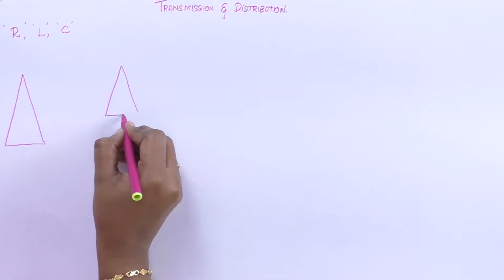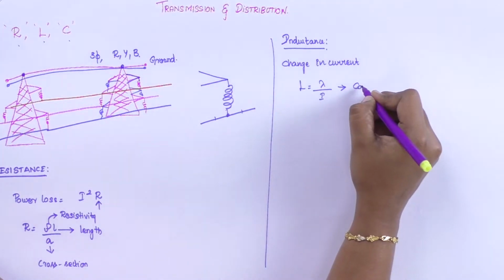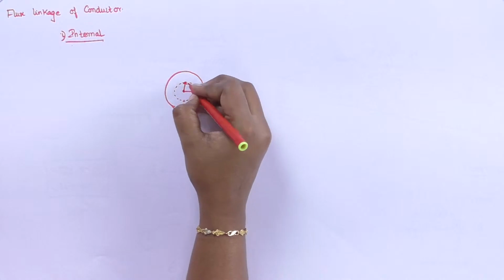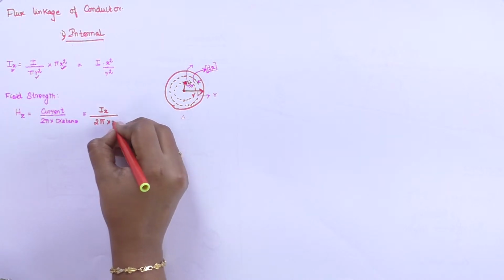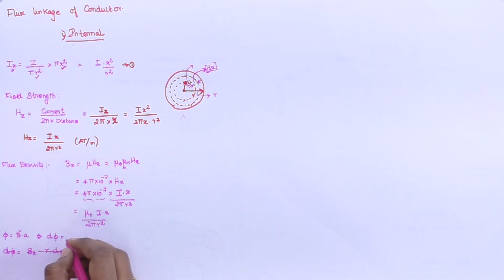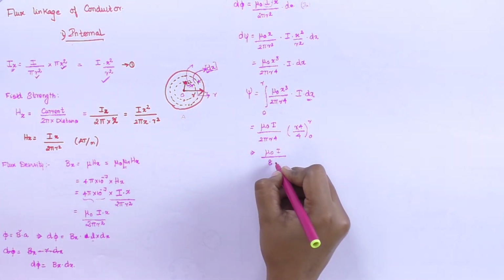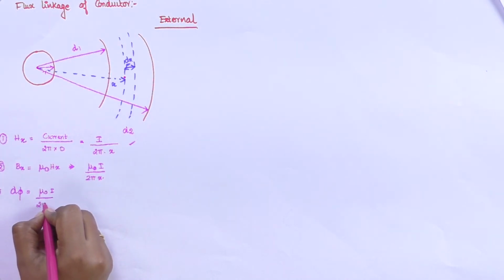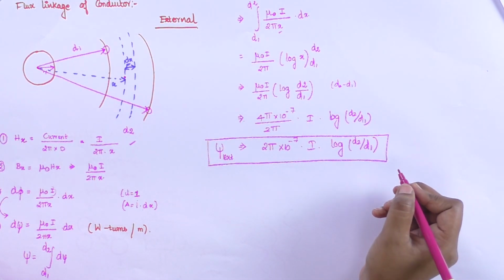BIT 15EE405 Transmission & Distribution Unit 01 Lec 02